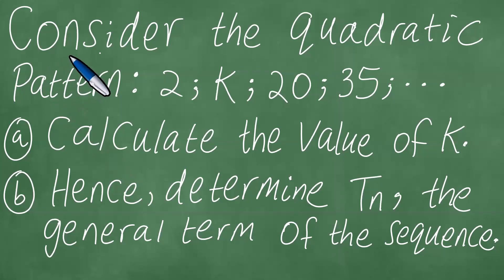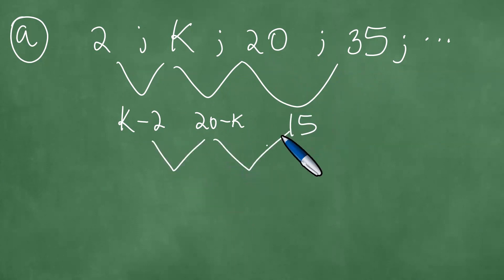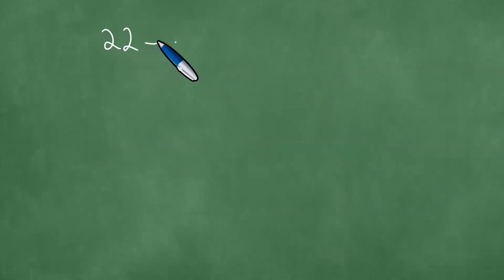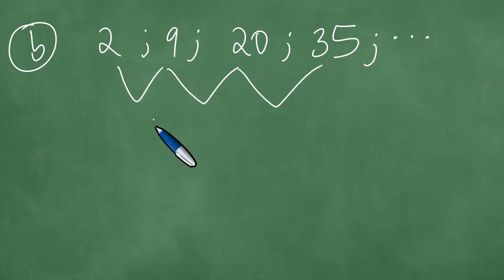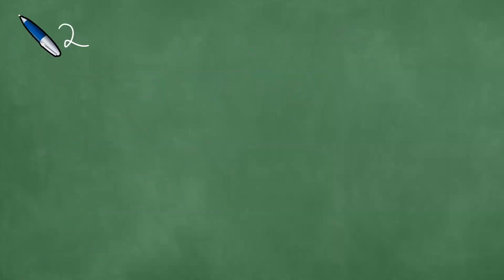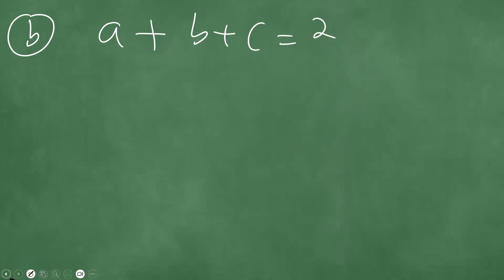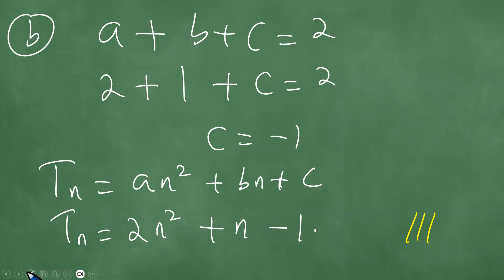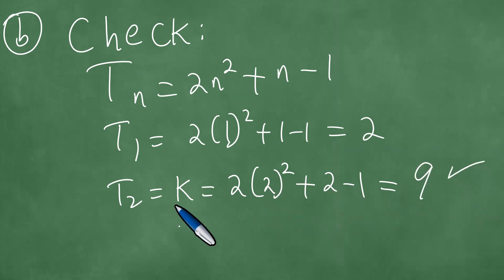Quadratic Number pattern with unknown k.